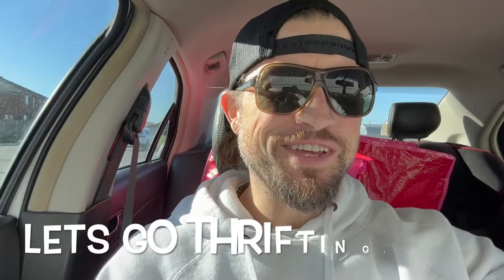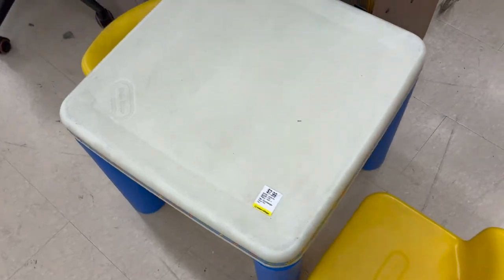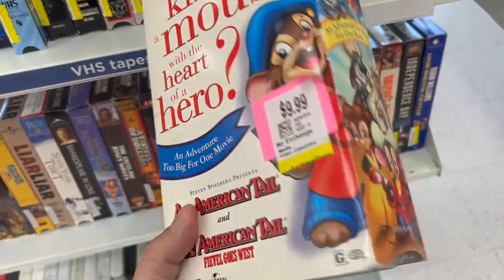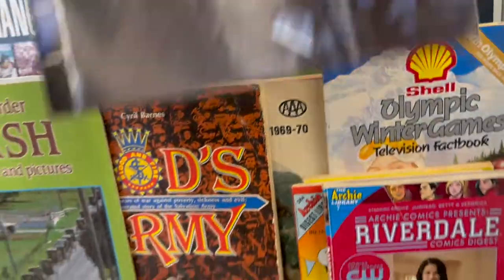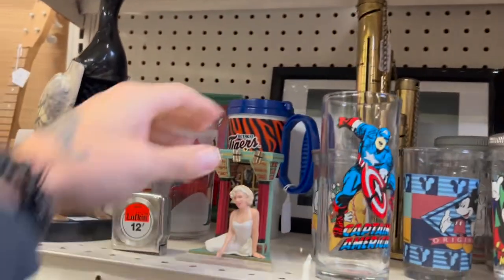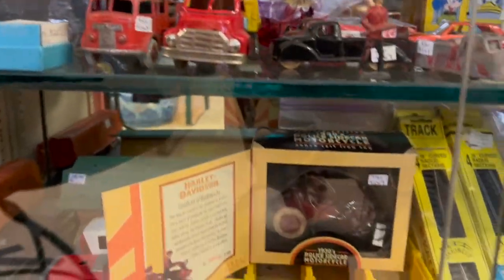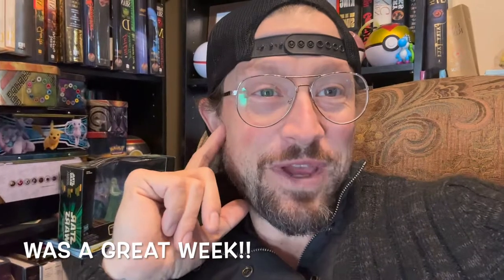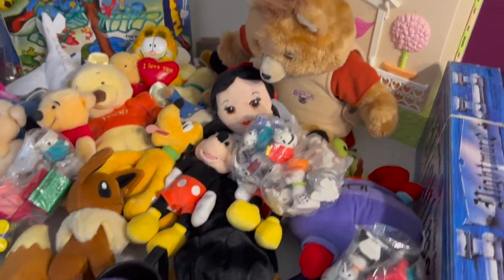Let's Go THRIFTING! Episode 9 - CPJ Collectibles Toy Hunting!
Was a really fun week of thrifting. Had one of my Finds of the Year in that Teddy Ruxpin! So crazy to find him in the wild for $3.49.

Some other great finds as well.
Check out the full video and let me know if you see anything I missed!